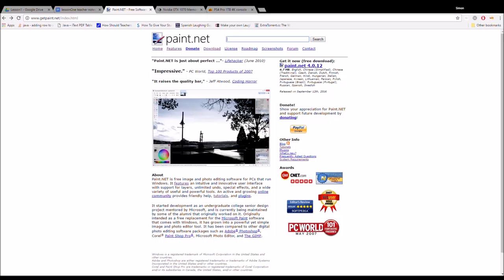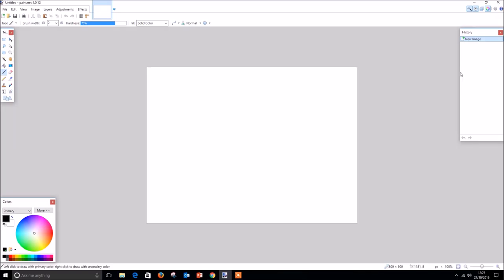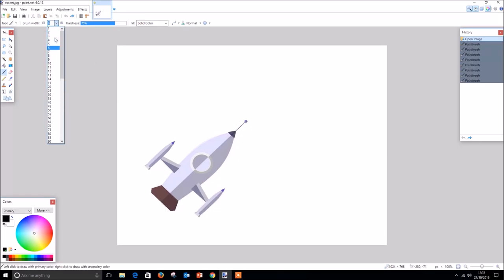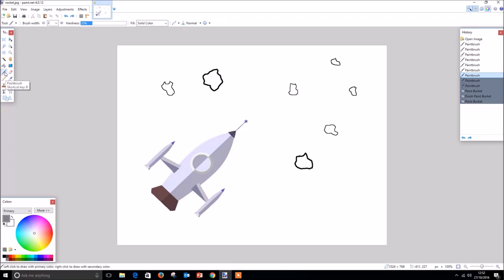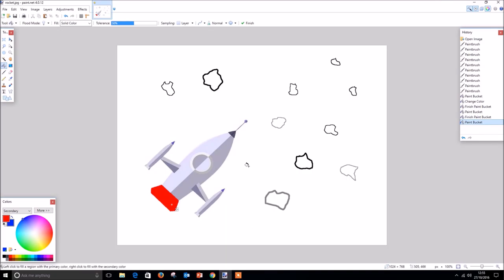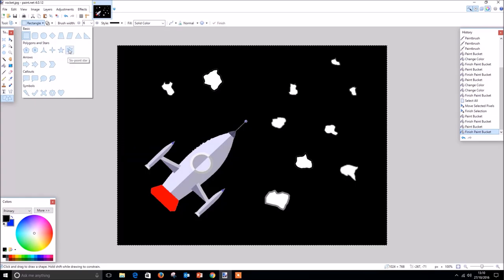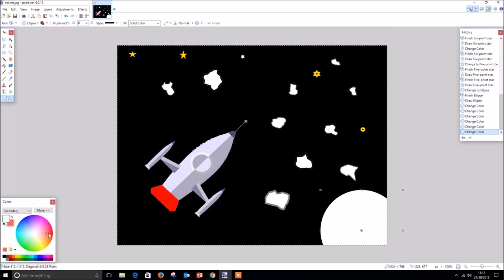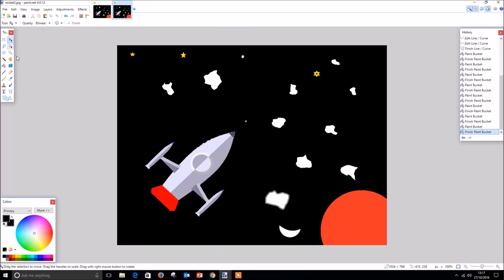paint.net beginners tutorial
Here I show where you can download paint.net and demonstrate some of the more basic tools available for use inside this application. Paint.net is freeware so anybody can use it free of charge. Despite being freeware, paint.net is feature rich and a application to learn computer based drawing and painting techniques.